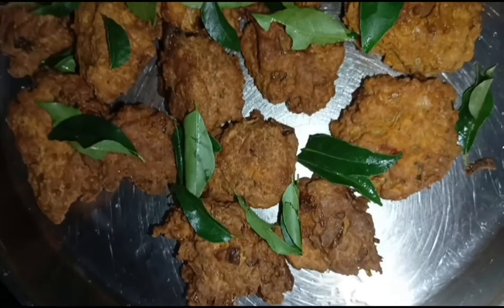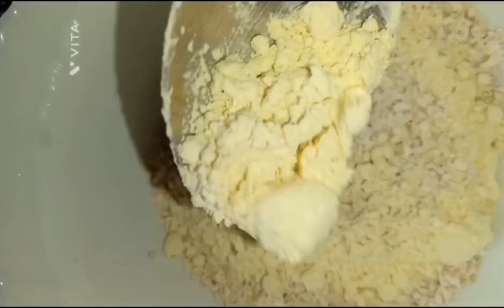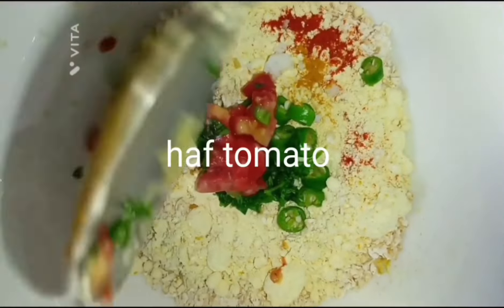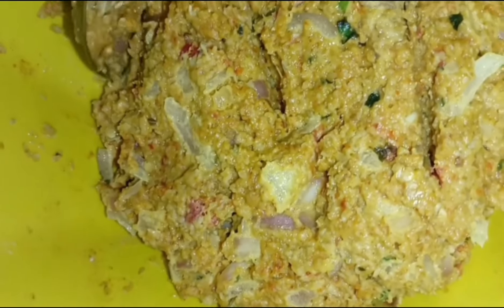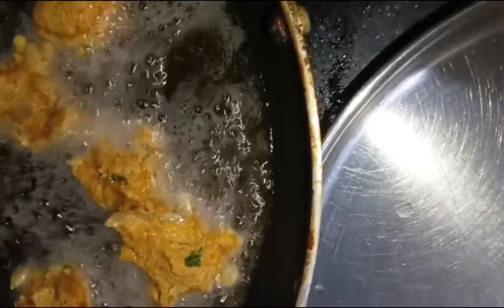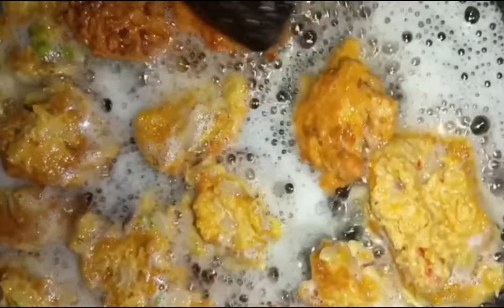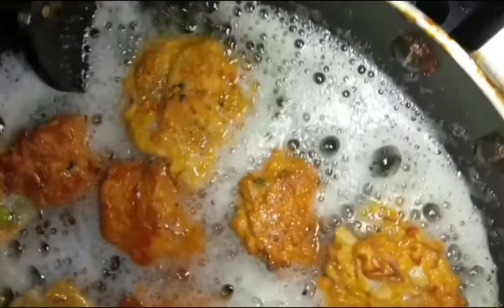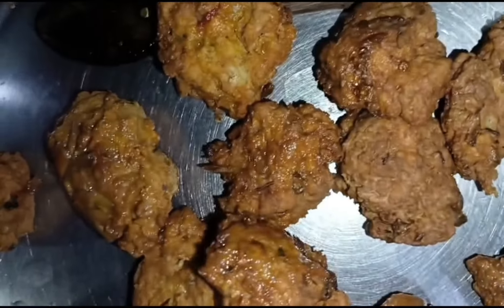തിന്നാലും തിന്നാലും മതിയാകാത്ത പലഹാരം | വീണ്ടും വീണ്ടും ചോദിച്ചു വാങ്ങും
easy and tasty ഓട്സ് വട village food # crispy and tasty